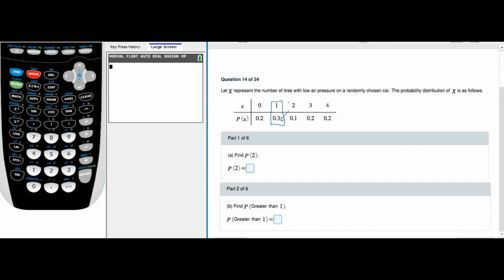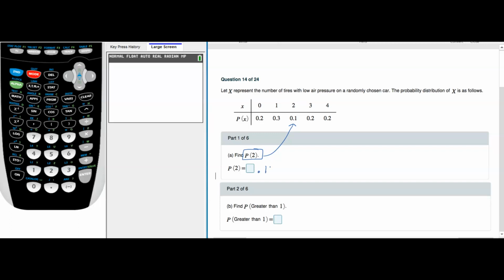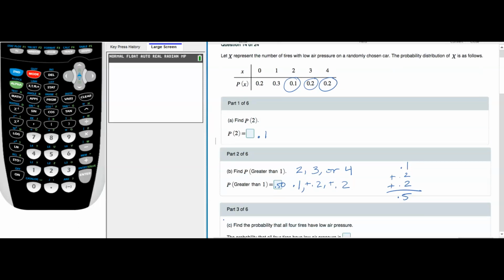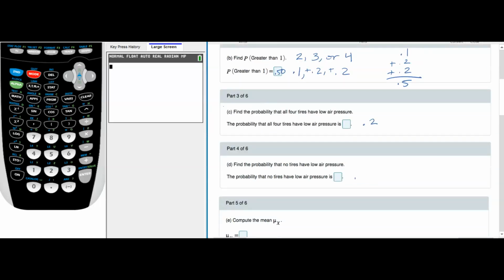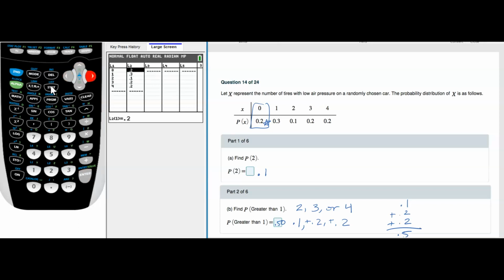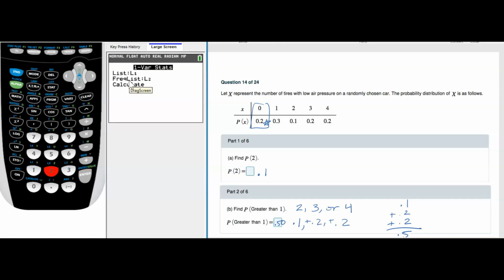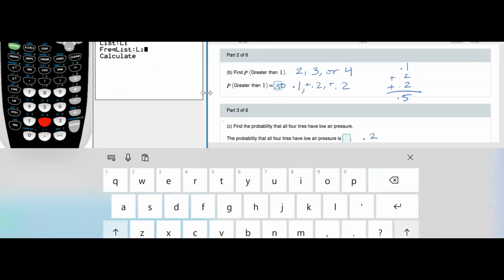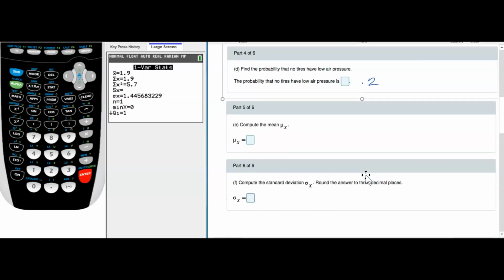MTH 160 practice final #14